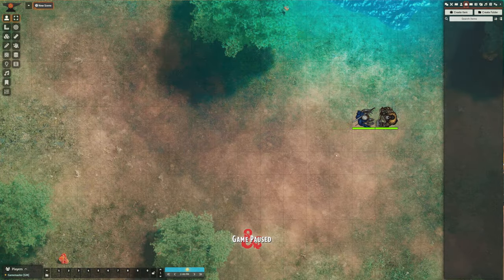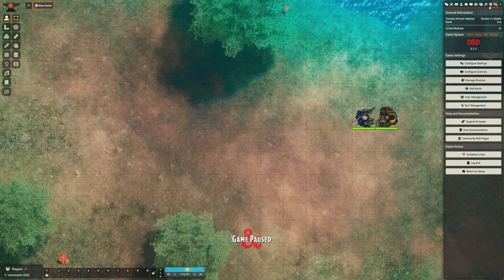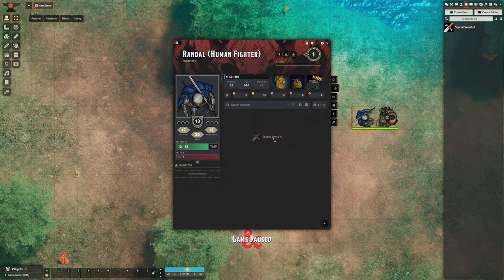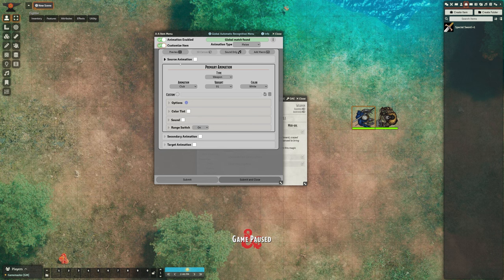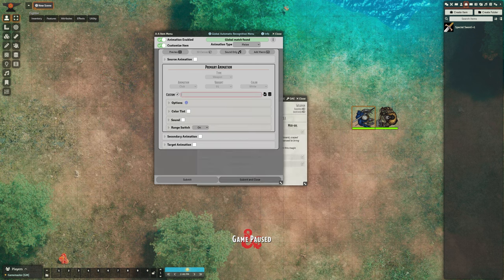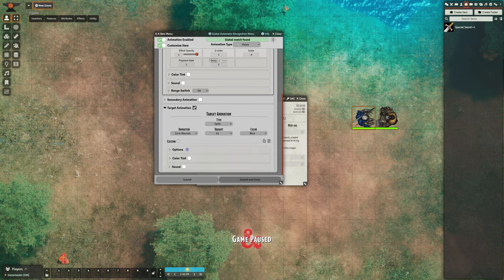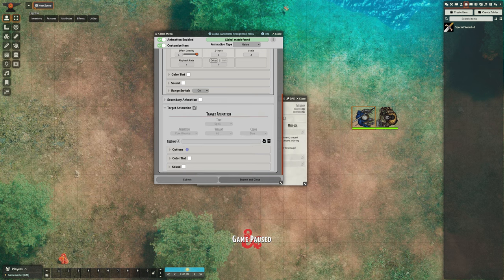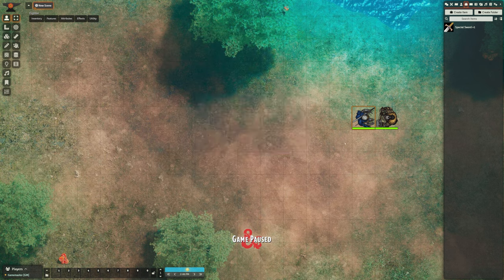Boss Loot FX - Free and Premium Animated Assets for Tabletop RPGs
All of these magic items canvas effects, and many others, are made with Boss Loot animated assets. Now, a system-agnostic standalone module for Foundry VTT that comes in free and premium variants. The assets are also compatible with any VTT, like Roll20.
You can get the Foundry free module, by searching for it in Add-on Modules, and the premium one on our Patreon page where you can also find the animated assets in a .zip format.